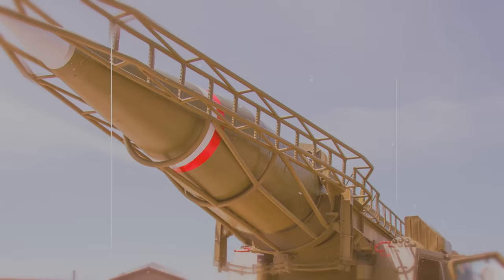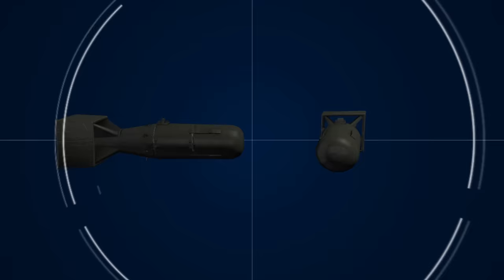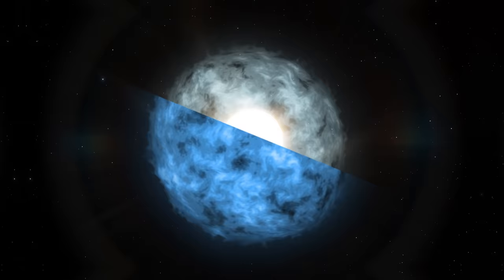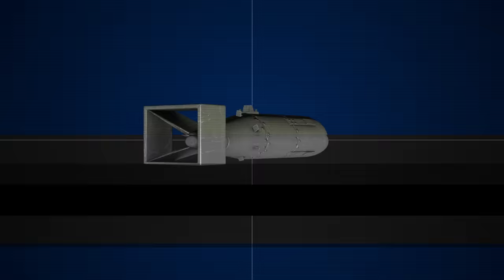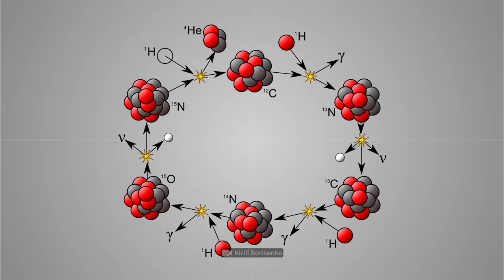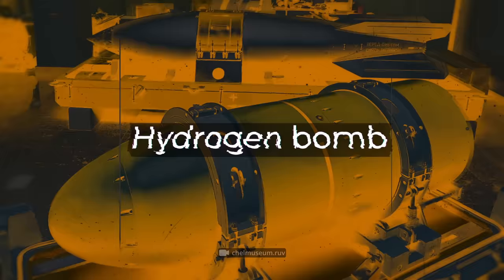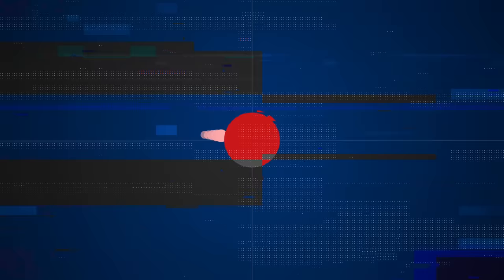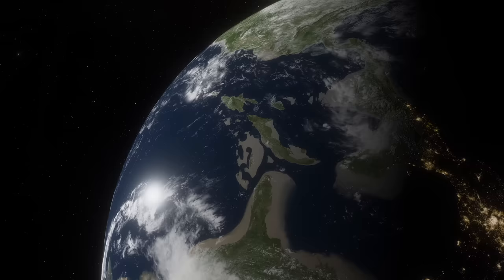How Atomic and Hydrogen Bombs Work In 10 Minutes